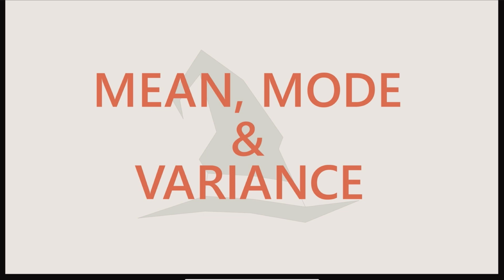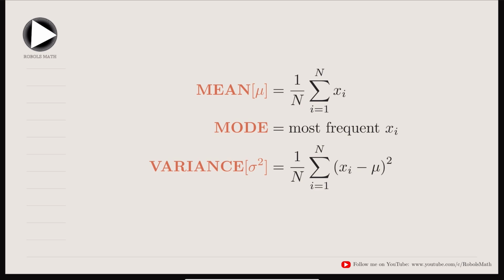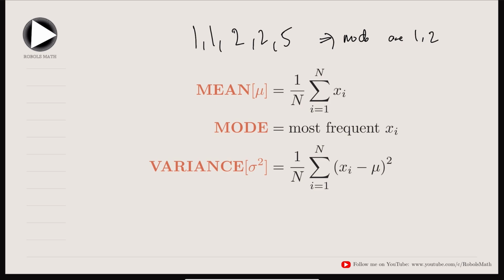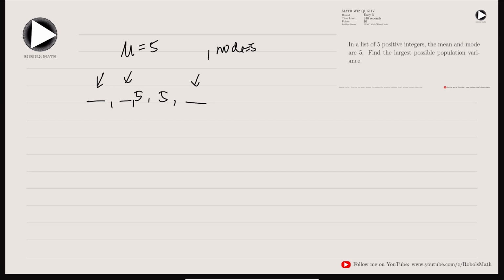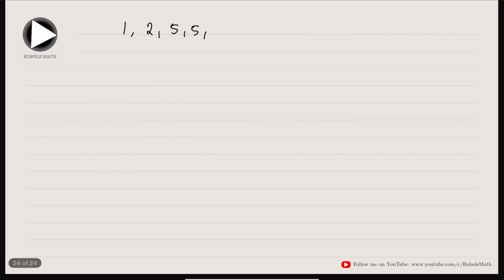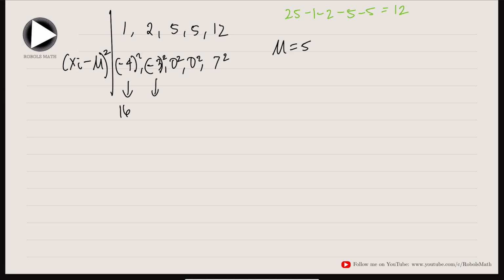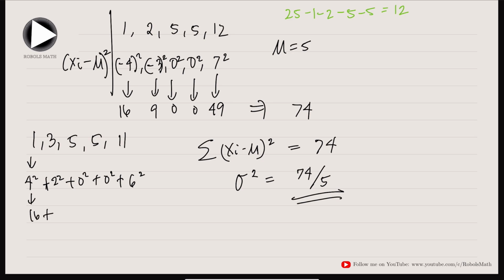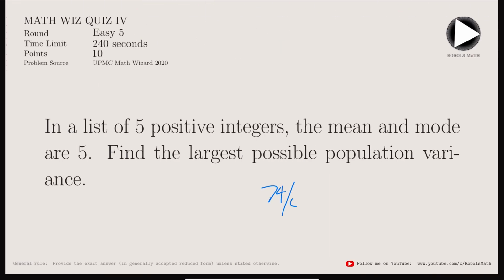UPMC Math Wizard 2020: Finding Max Variance Given Mean and Mode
This question is from the Math Wiz Quiz IV -- a Collegiate Math Quiz Bee that I hosted last Jan 11, 2025, but it was originally asked during the 2020 edition of UP Mathematics Club Search for the Math Wizard.

Problem statement:
In a list of 5 positive integers, the mean and mode are 5. Find the largest possible population variance.

In the solution, I explained what mean, mode, and variance are, and then proceeded to solve the given problem.